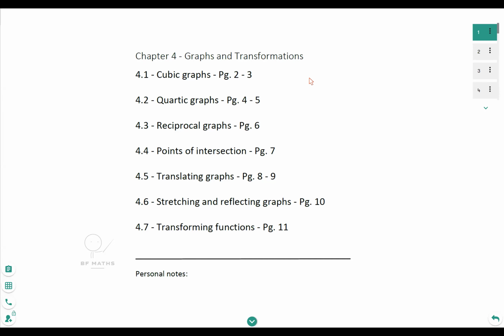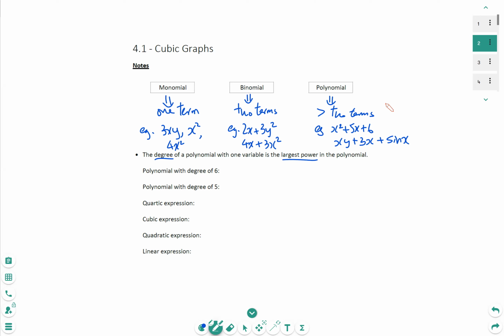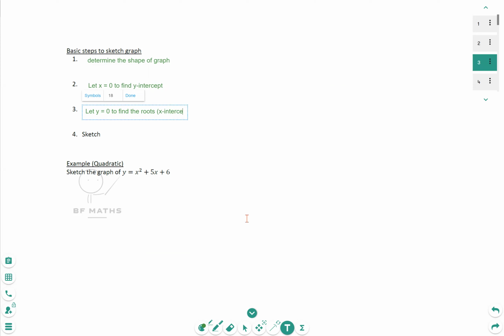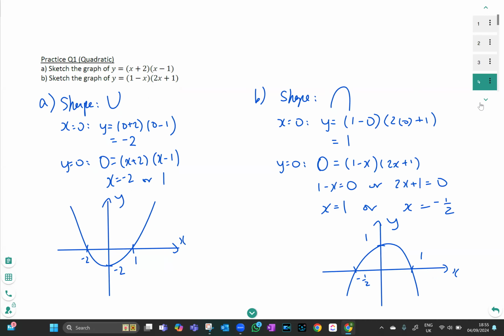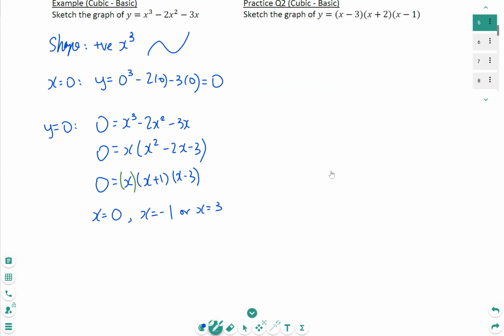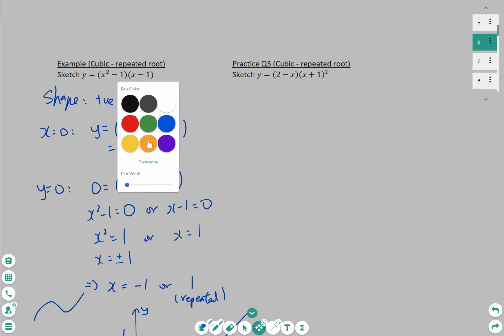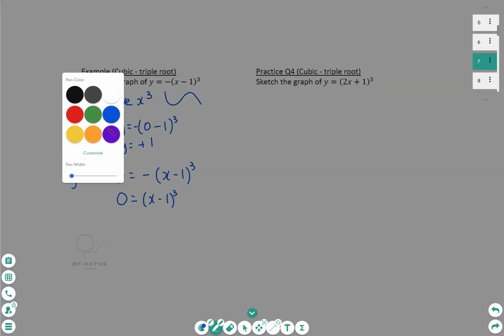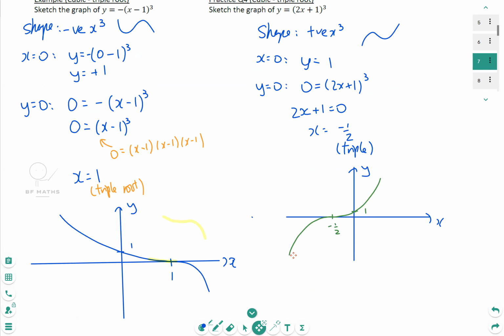A-Level Maths | Pure Year 1 | 4.1 - Cubic graphs Walkthrough | Edexcel